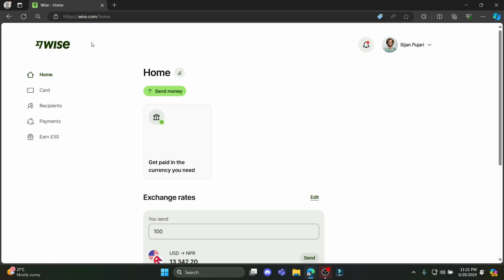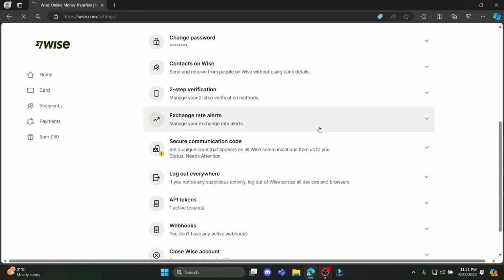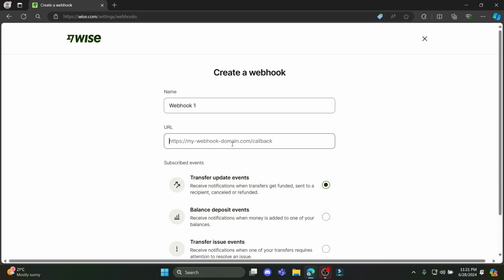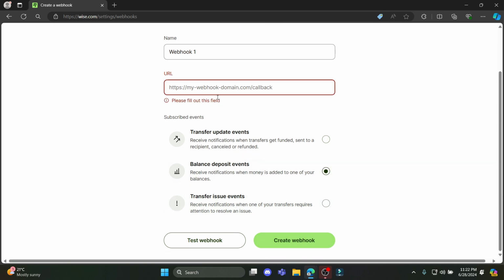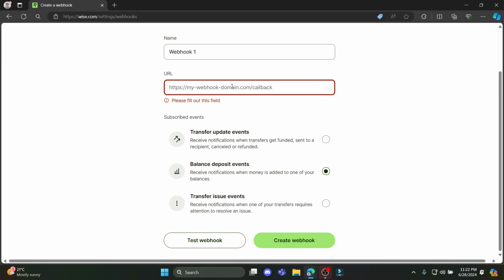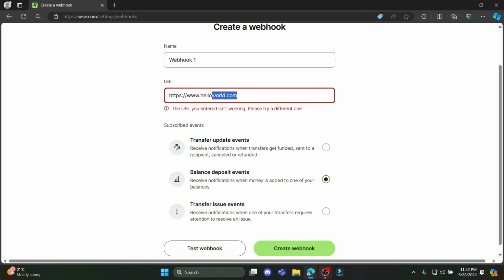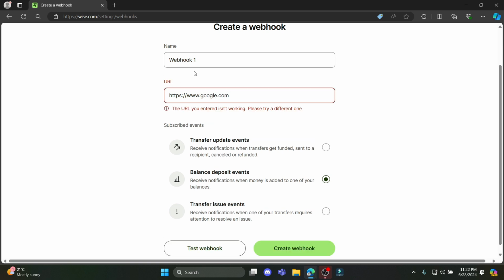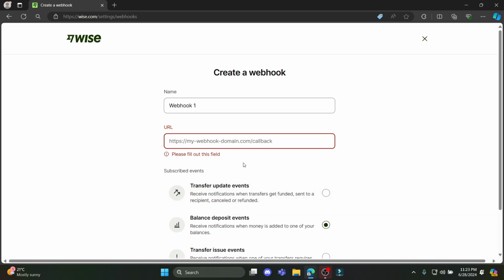How to Create New Webhook in Wise App (2024)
In this tutorial, learn how to create a new webhook in Wise. We'll guide you through each step, from logging into your Wise account to setting up the webhook. This video makes it easy to automate notifications and streamline your transactions.